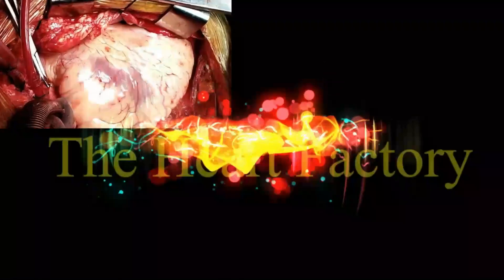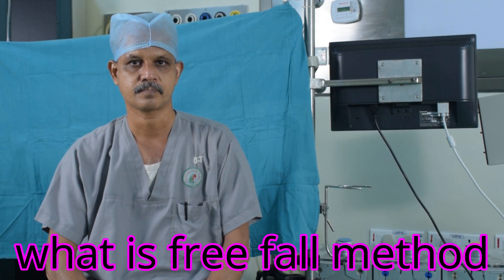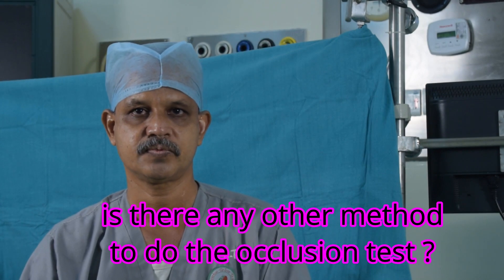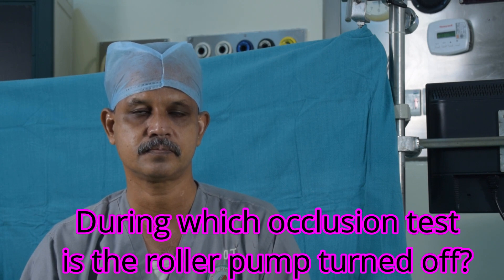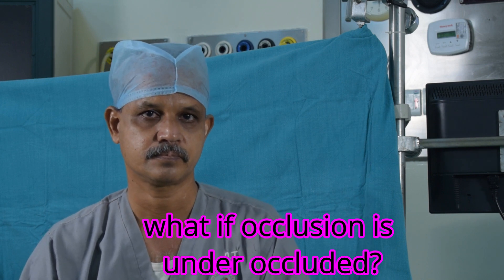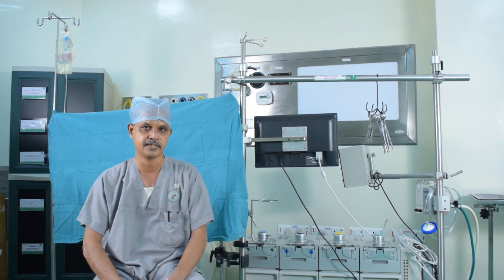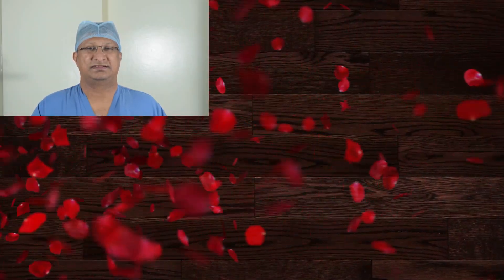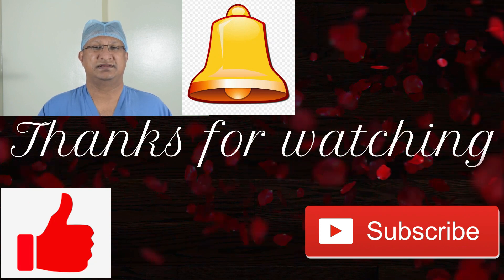The Occlusion test of the heart lung machine: Explained by the expert. Part 3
Mr. Janardhan, a senior perfusion technologist currently working at Meenakhsi Hospital Tanjore, takes us through the various aspects of the occlusion test that is done with the heart lung machine prior to placing the patient on cardiiopulmonary bypass. it is an important test and has various ramifications if not done well.

References: Conduct of Cardiopulmonary Bypass by M Kurusz, VR Conti and RF Davis.